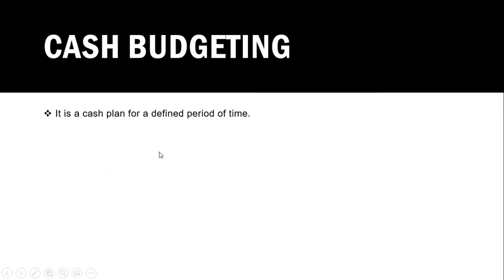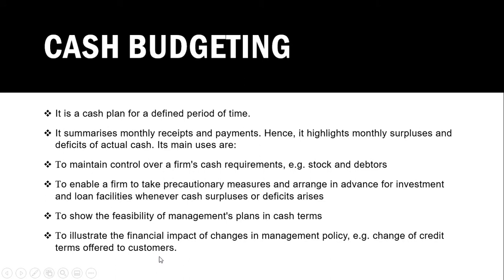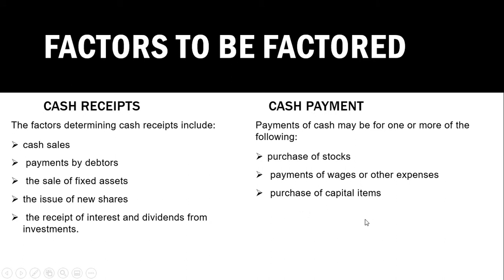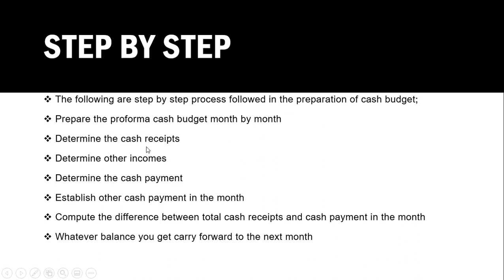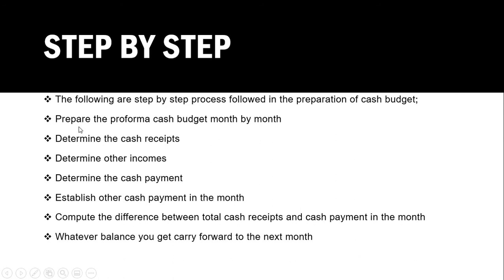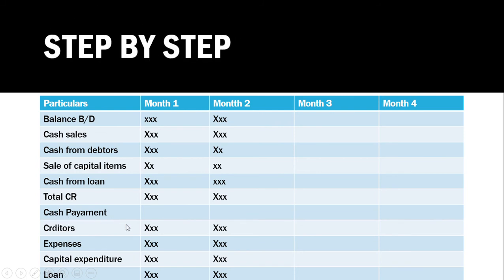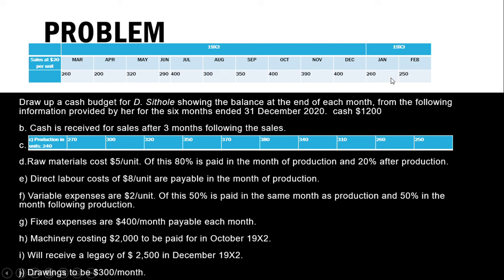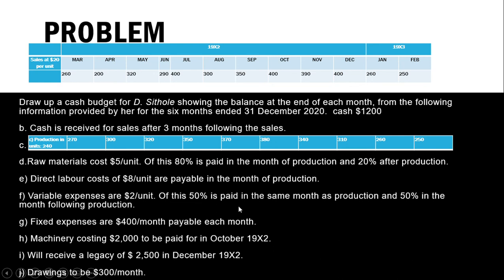Understanding Cash Budgeting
The objective is to understand the process and preparation of cash budget. Enjoy